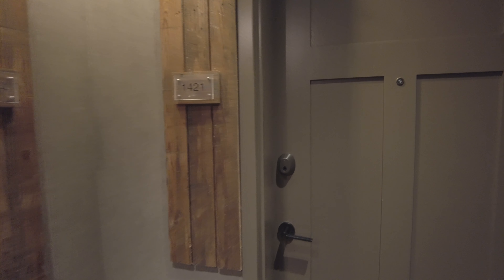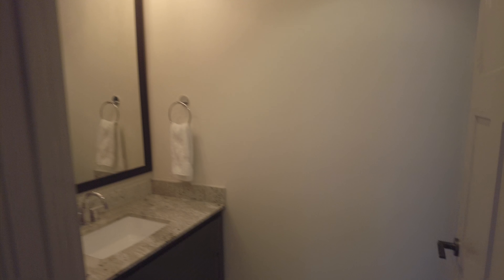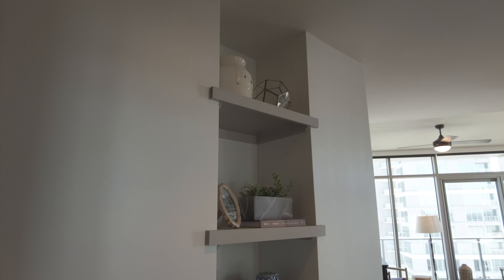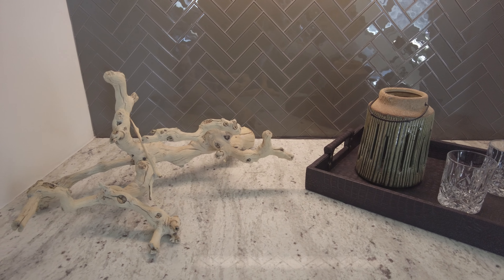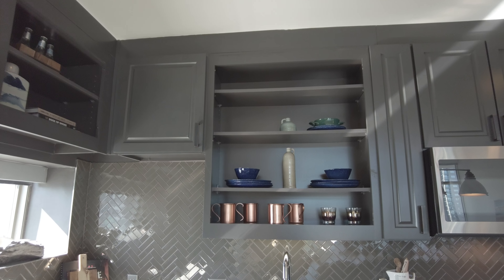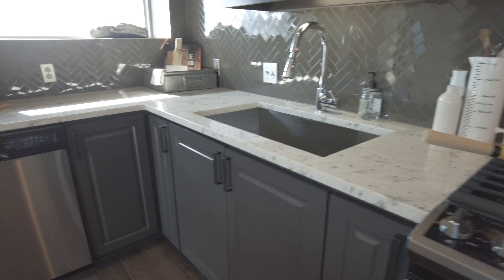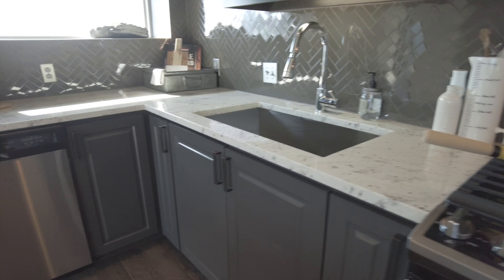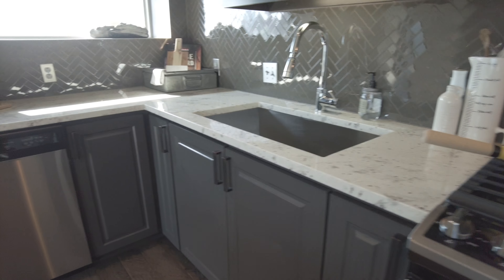Ascent Victory Park | Dallas Apartments | BEAUTIFUL Two Bedroom Model - part 6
Ascent Victory Park | Dallas Apartments |  Now let's walk through the  Ascent at Victory Park TWO bedroom model !

Part 6 of 12 of my walking tour of the Ascent at Victory Park. Uptown101 provides a 100% FREE, LOCAL Service to find your perfect apartment! Please go to Uptown101.com/Search to start your free search.